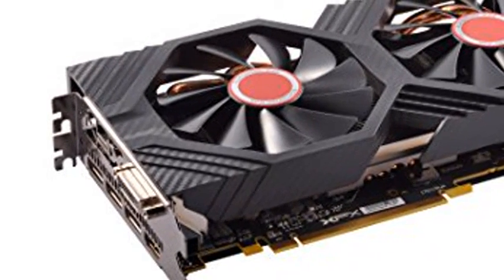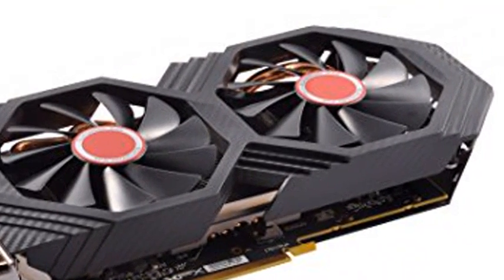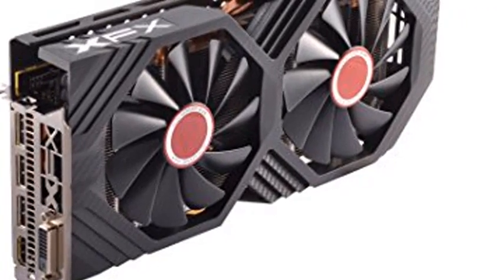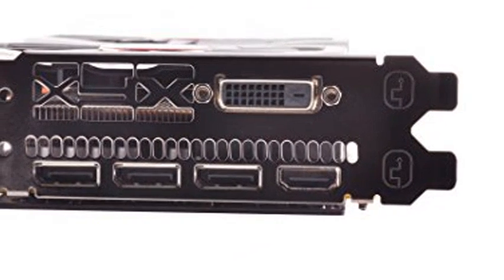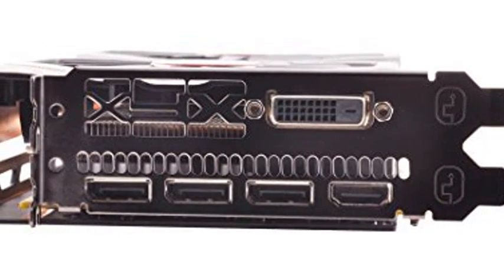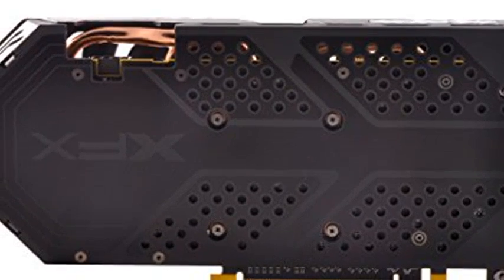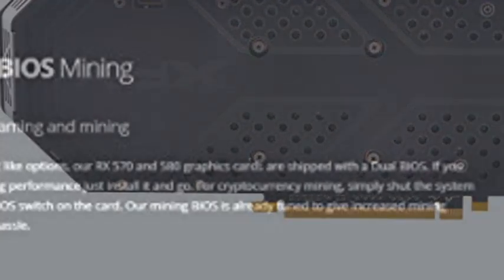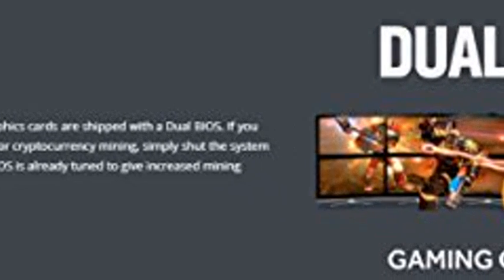Best Review of XFX Radeon RX 580 GTS XXX Edition 1386MHz OC+, 8GB GDDR5, VR Ready, Dual BIOS, 3xDP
◄ ✮ XFX Radeon RX 580 GTS XXX Edition 1386MHz OC+, 8GB GDDR5, VR Ready, Dual BIOS, 3xDP HDMI DVI, AMD Graphics Card (RX-580P8DFD6)

Alternatives
◄ ✮ PlayStation VR Mega Pack (PS4)
◄ ✮ CINERA Dual 2.5K (5K Equivalent) HD Giant Screen 3D Blu-Ray Player Supported 1440P Input Virtual Reality Home Cinema Travel 3D Theater VR Glasses Movie Headset (Grey)
◄ ✮ HTC VIVE Cosmos